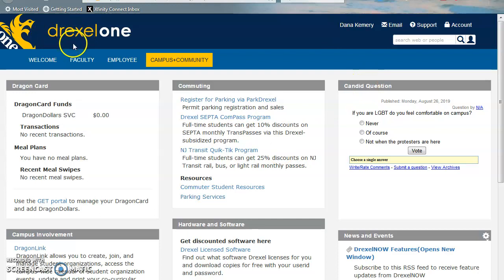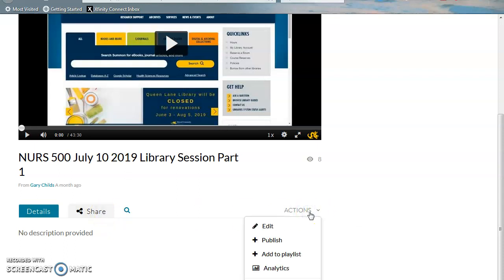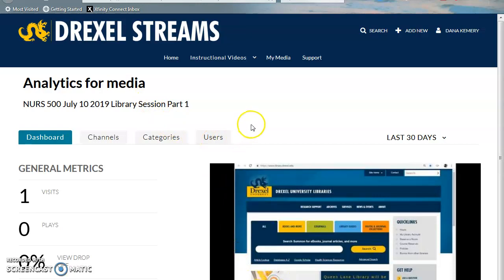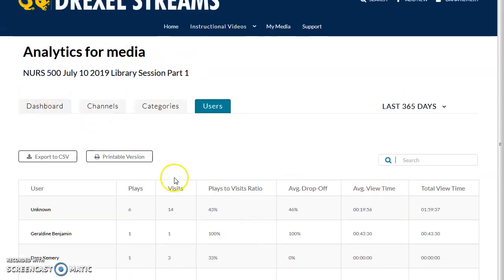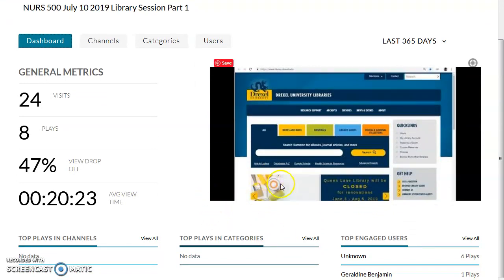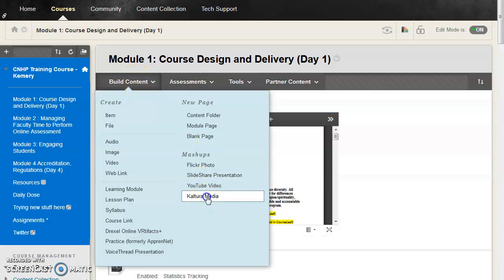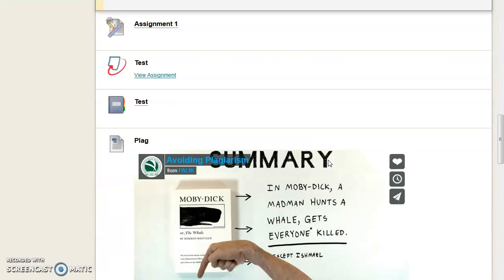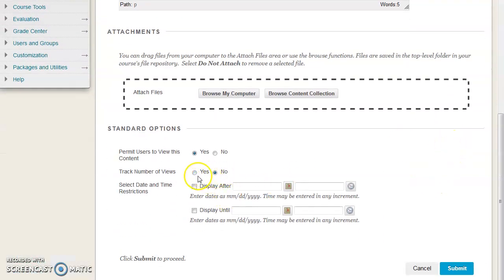Adding Shared Kaltura Videos